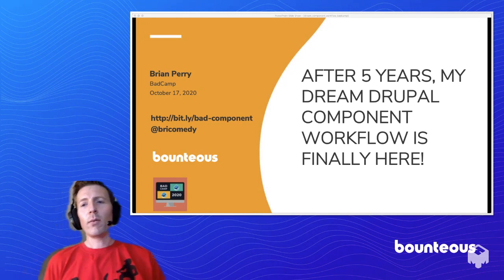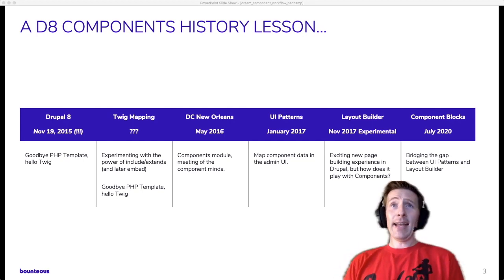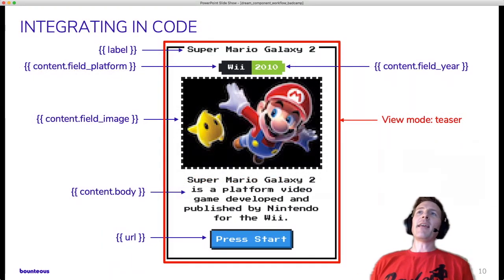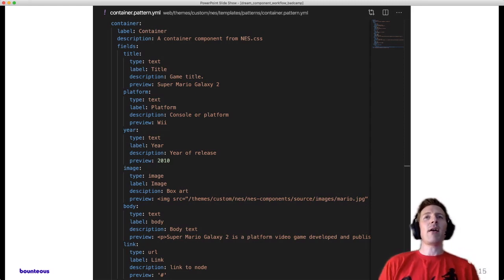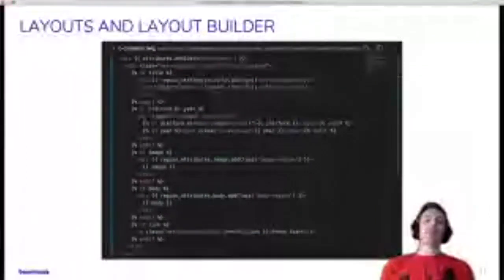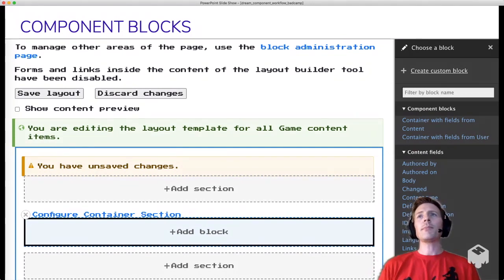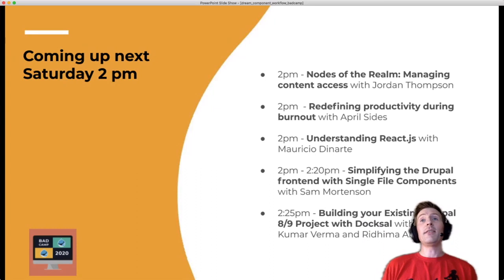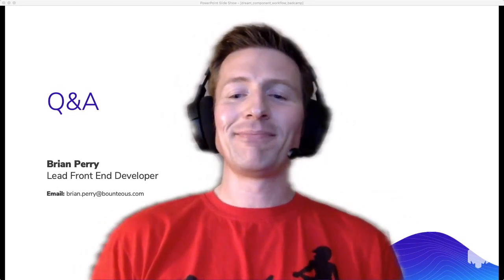After 5 years, my dream Drupal component workflow is finally here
Brian Perry

Over the life of Drupal 8 the options to integrate design system components into your project has improved, but have always felt somewhat incomplete. While Twig brought the ability to import or embed templates, the data mapping process could be challenging to newcomers and often falls out of sync with display options in Drupal’s admin UI. The UI Patterns Module greatly improved component management using Drupal’s admin UI, but integration modules varied and using UI Patterns with Layout Builder had some limitations.

Enter the Component Blocks module which provides integration between UI Patterns and Layout Builder and has the potential to be the missing piece in Drupal's component based workflow.

This session will look at the recently released Component Blocks module, including:

An overview of the features of the module.

How Component Blocks provides a consistent interface for Drupal component integration.

How Component Blocks solves past challenges related to visual component integration.

A proposed Component Blocks based workflow.